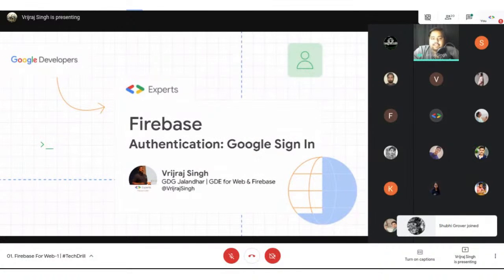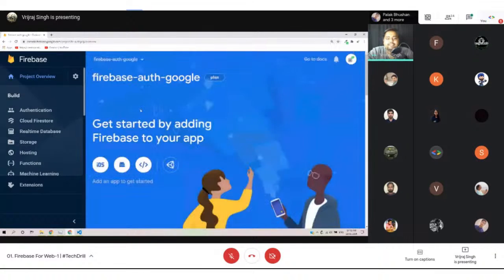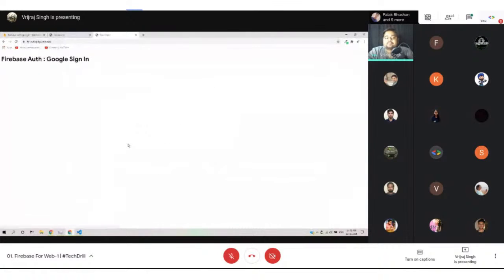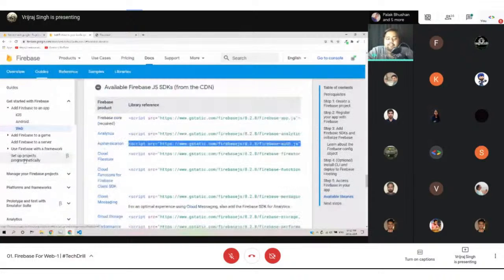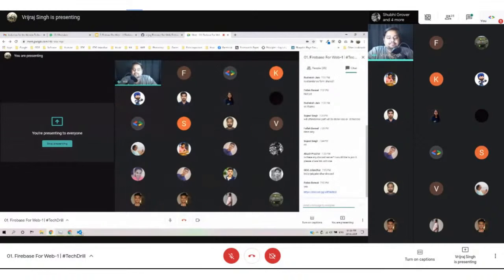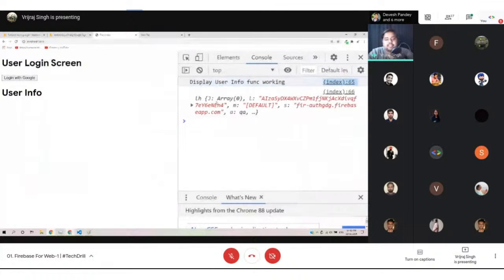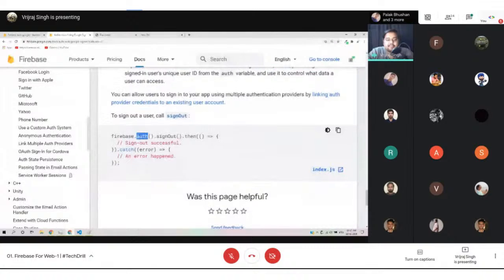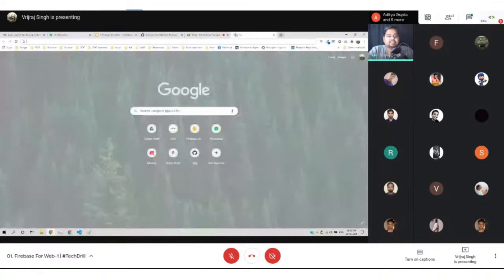2. Firebase Auth: Sign In with Google | Firebase for Web 01 | TechDrill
Second Day of Firebase for Web [Beginner to Intermediate Level]